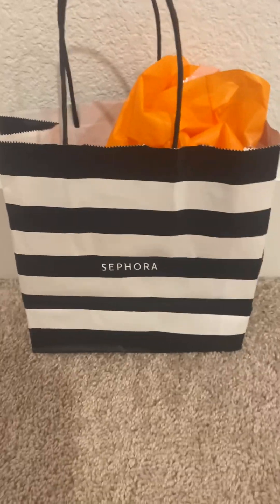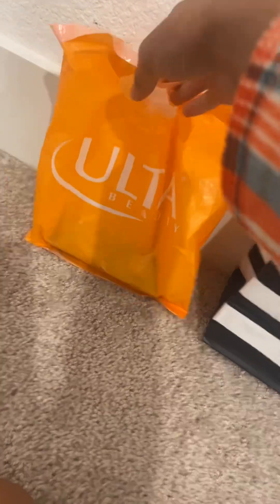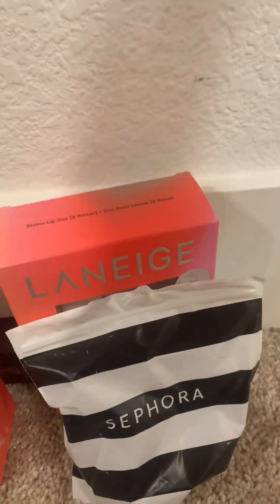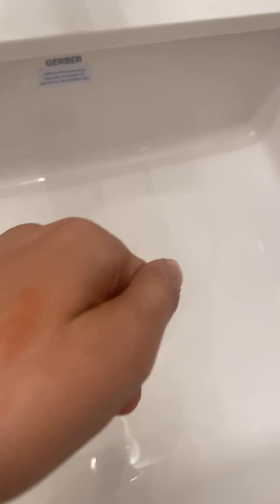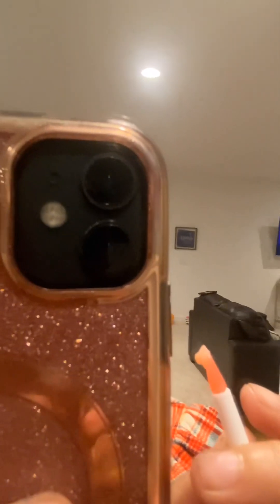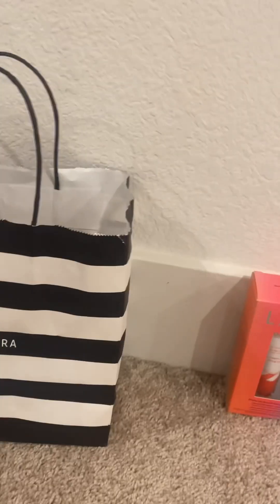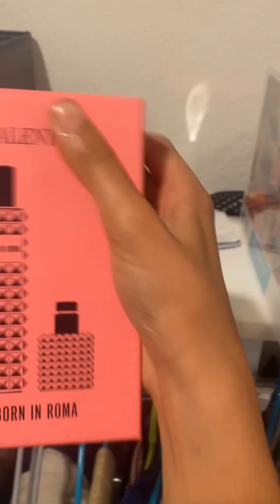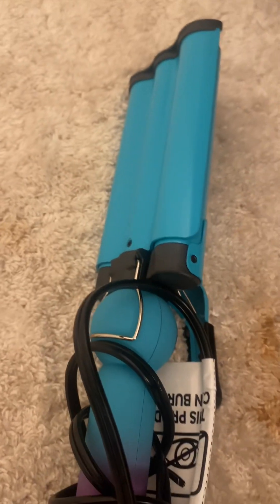Big, and expensive Sephora and Ulta haul * guess how much I spent!!